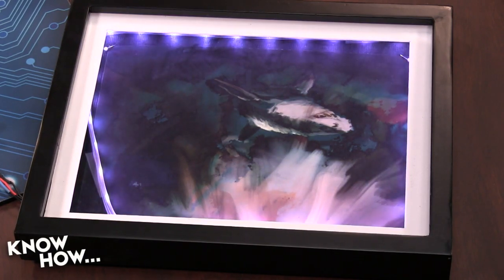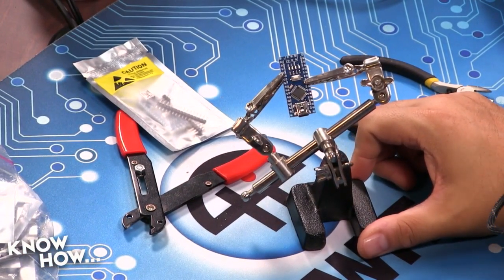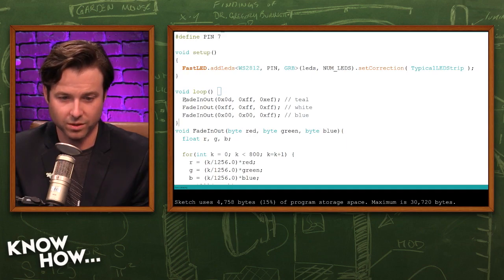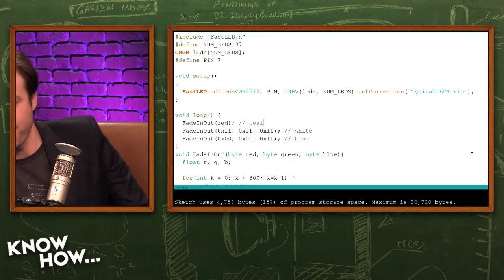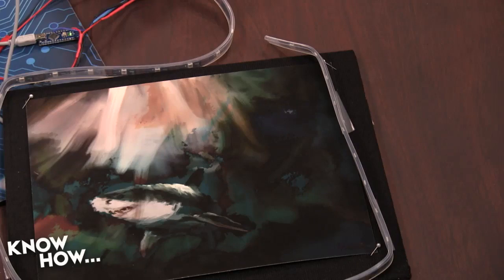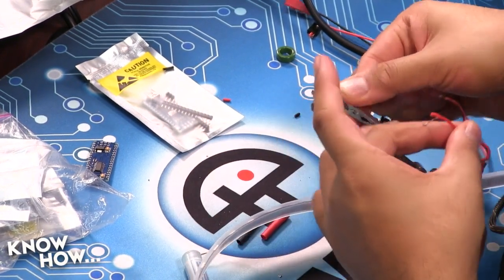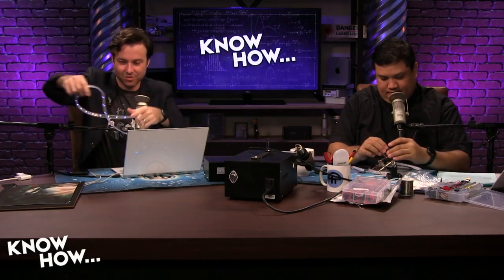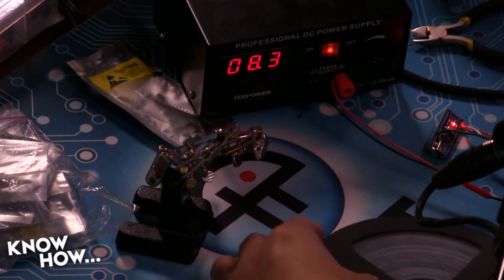Know How... 262: Bryan's Arduino Picture Frame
The boys are back! After 6 weeks away, they ease back into the Know Space with a basic lighting project. Cranky Hippo takes the lead as they combine an Arduino Nano, a strip of WS2812s and some soldering know how to make a LED picture frame. Oh... and Padre is really sick.

--Tweet at us at @PadreSJ, @Cranky_Hippo, and @Anelf3.